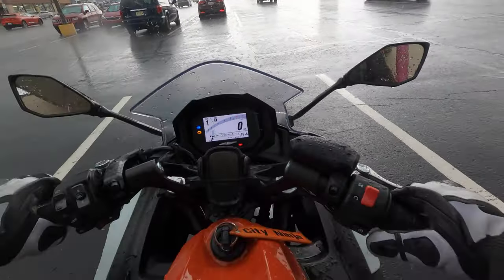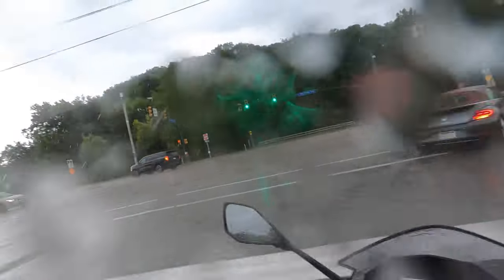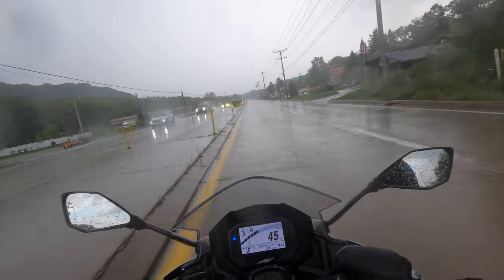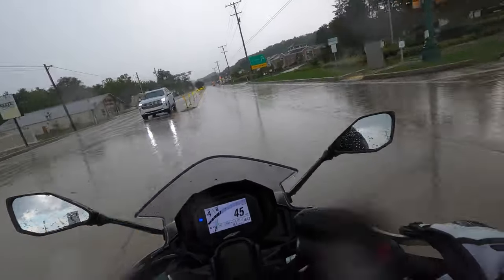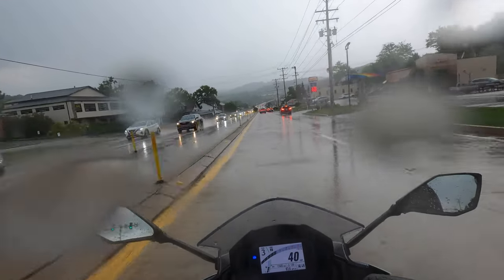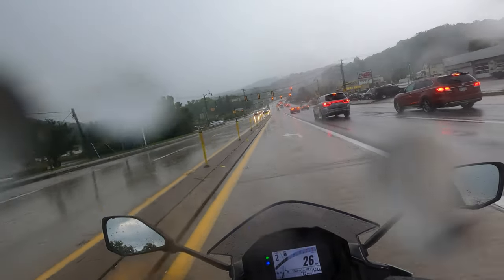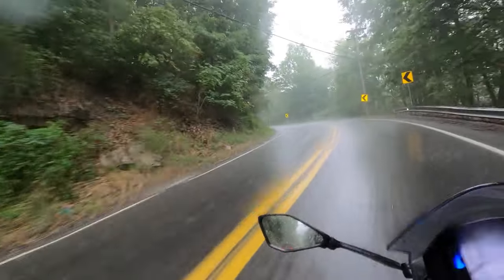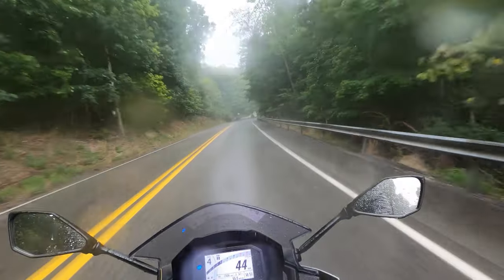Is the Ninja 650 good in the rain? Heavy rain POV